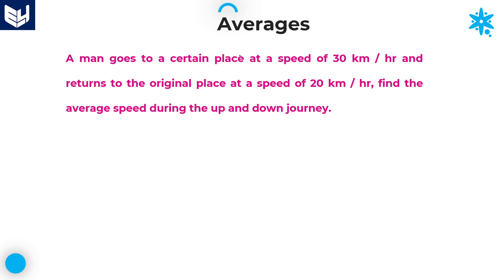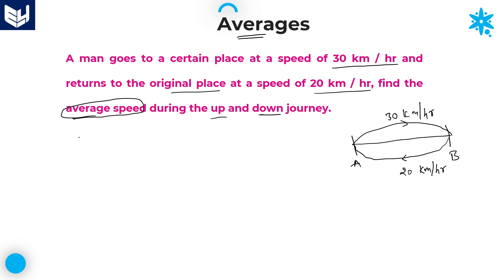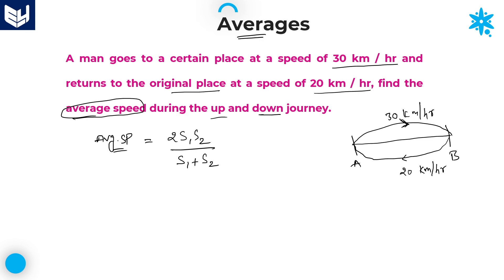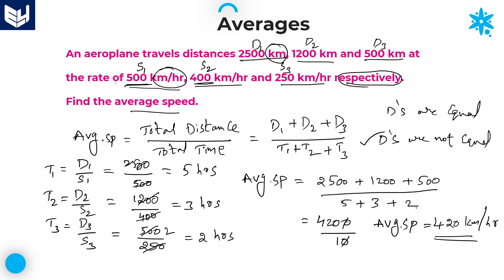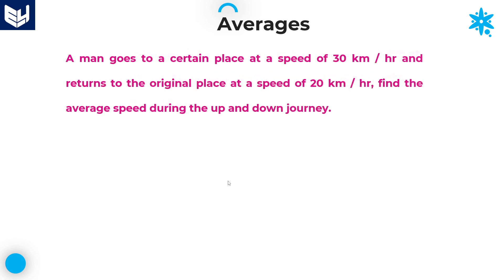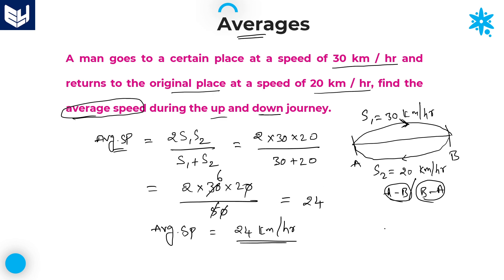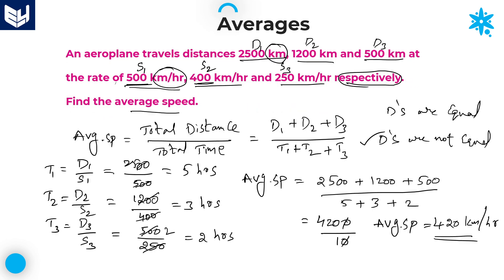Averages | Speeds | Aptitude | Part- 11 | Bharath Kumar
Aptitude - Averages
Solving examples on Speeds